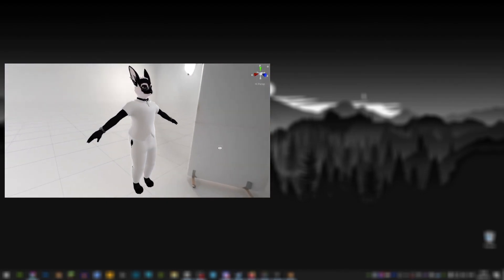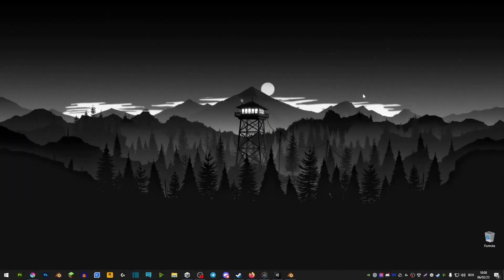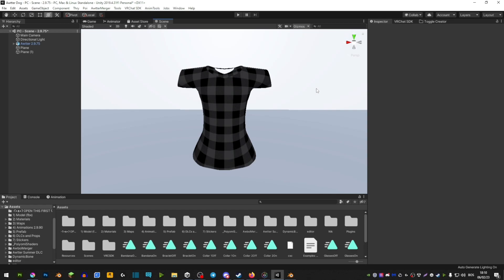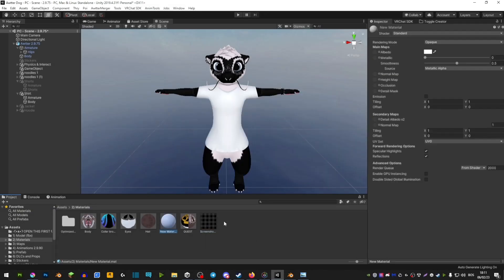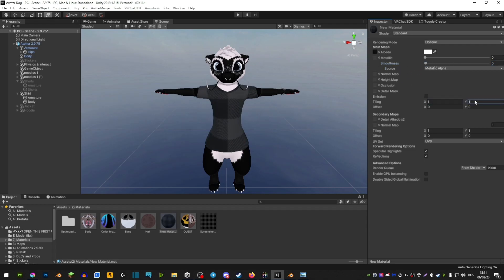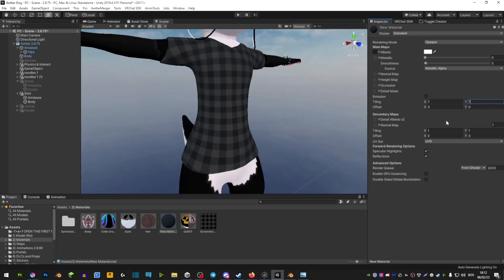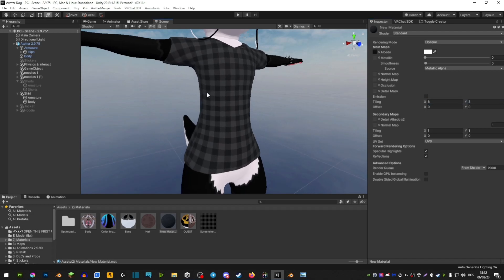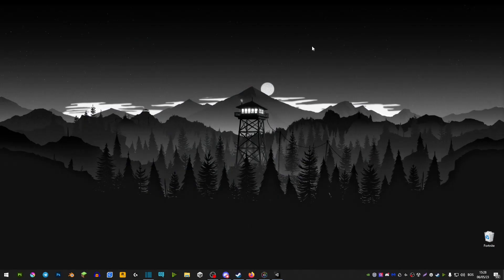How to texture your VRChat clothing with a PNG (Unity Tutorial 2023)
Hope that this video helped you out!
Share it around if you think it will help someone :)
Stick around for more videos coming your way!
What do i use to make videos:
Microphone: Blue Yeti
OBS: Recording
Audacity: Audio
Shotcut: Editing Program